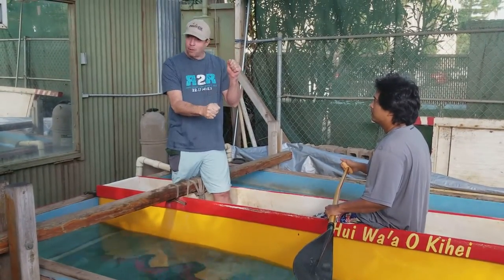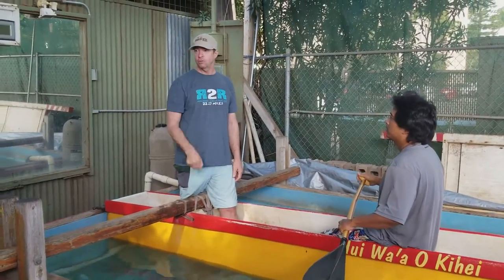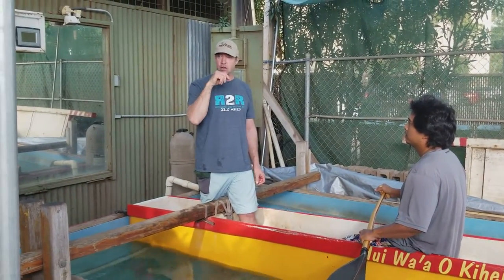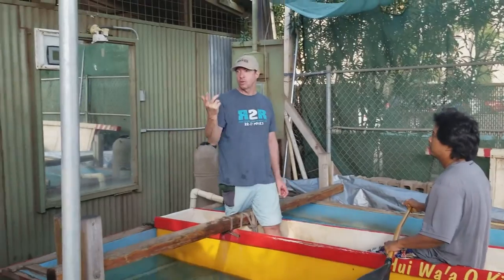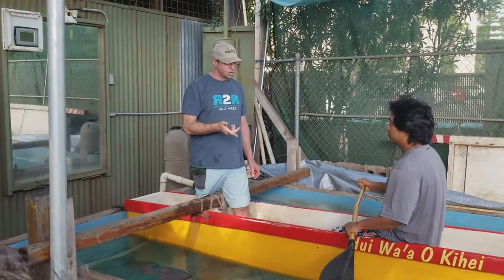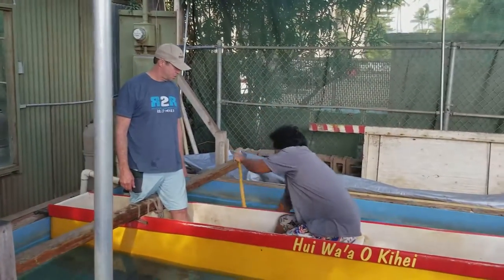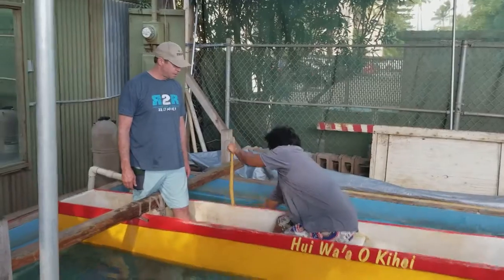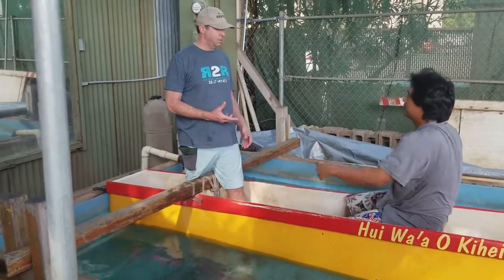Paddling Clinic with John Puakea at Kihei Canoe Club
Paddling Clinic at KCC